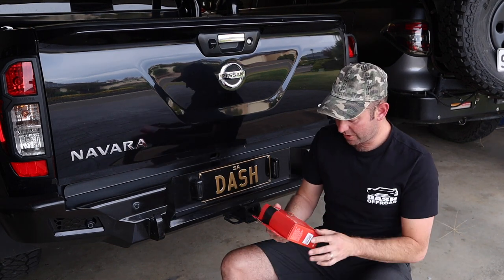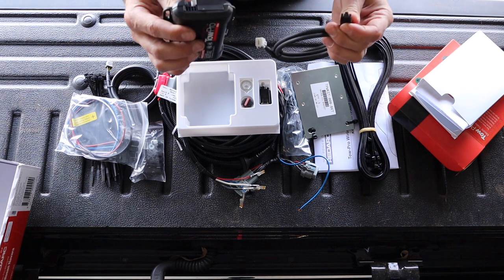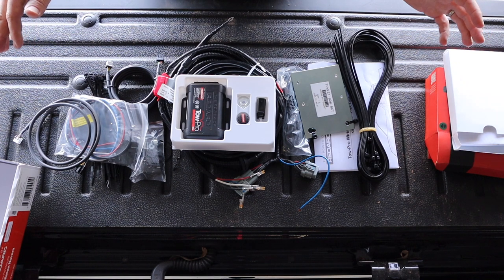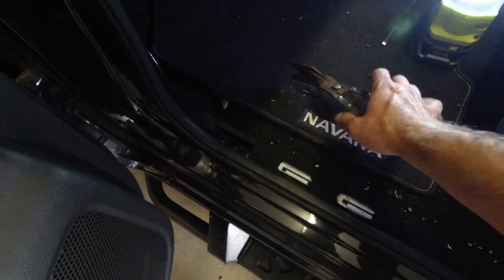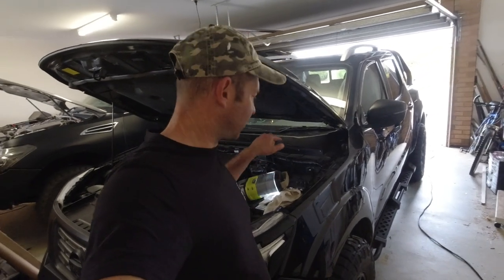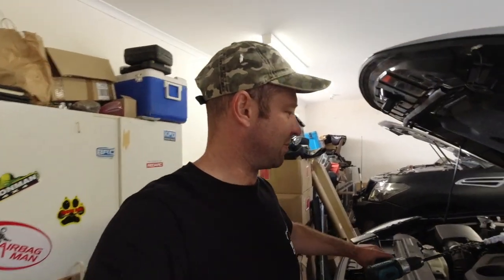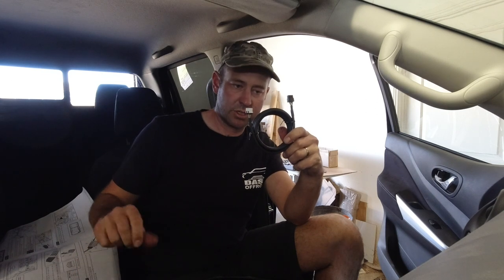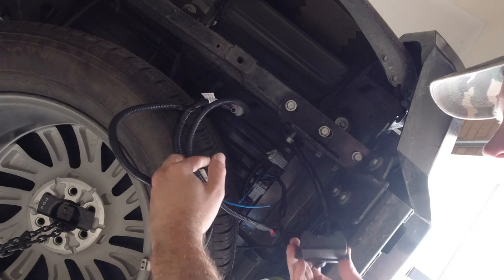How Hard is it to Install a Redarc Tow Pro Elite for NP300 Nissan Navara?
Its well known that the Redarc Tow Pro Elite is a good bit of kit, the real question is how hard is it to install? I've put this into a wagon before but a ute is a whole different story. Getting power to the back, picking up the right wires seems insurmountable, but Redarc has a kit to make my life easy.